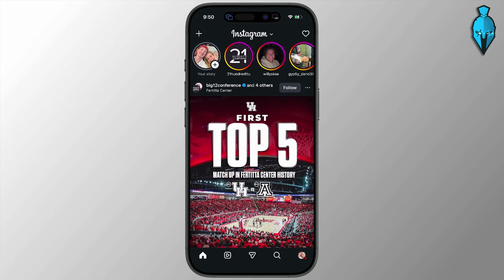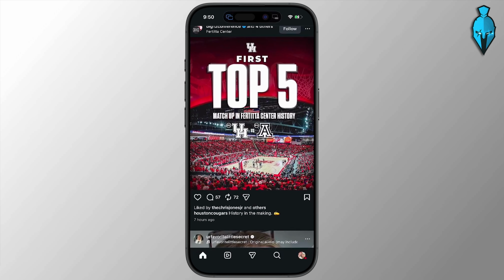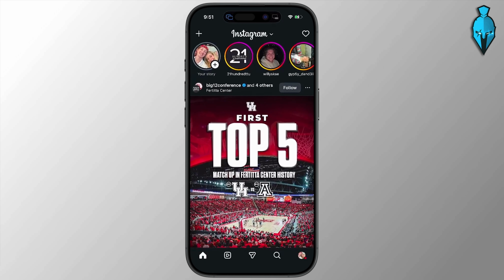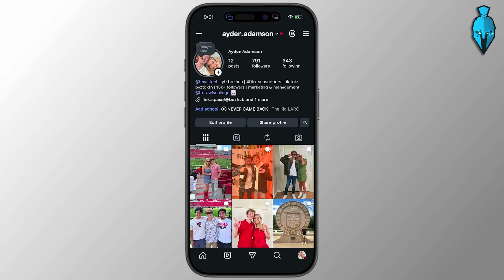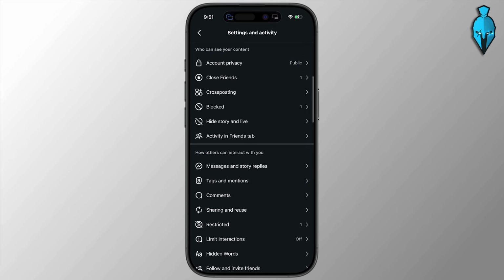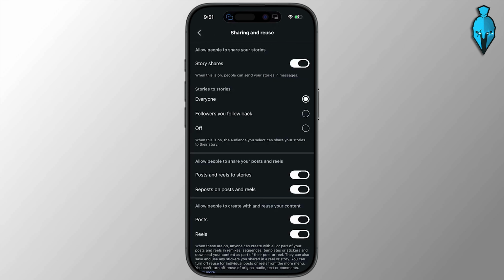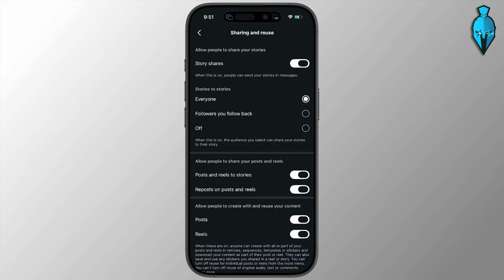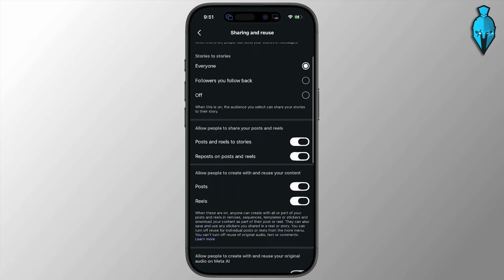How To Fix Instagram Repost Button Missing - Full Guide